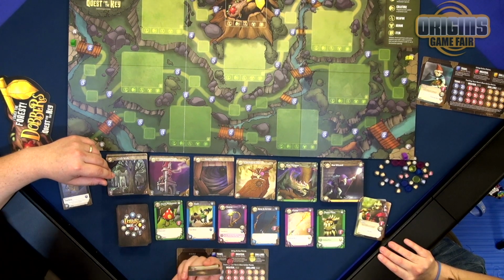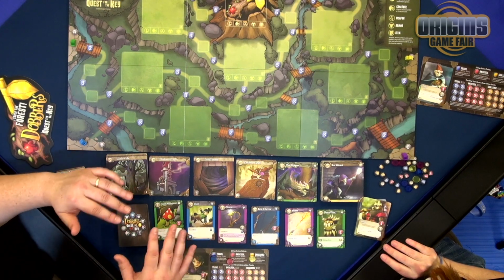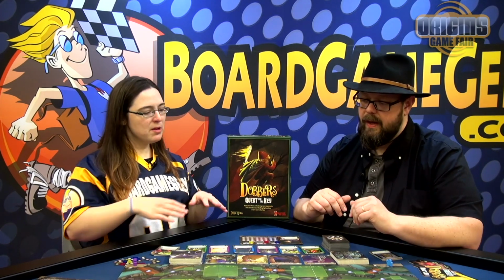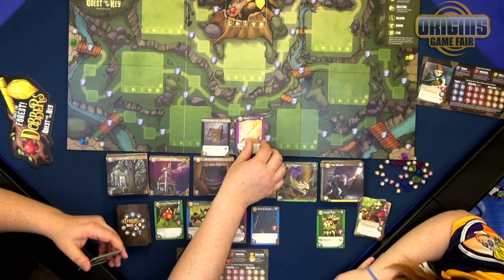Dobbers: Quest for the Key - game overview at Origins Game Fair 2019